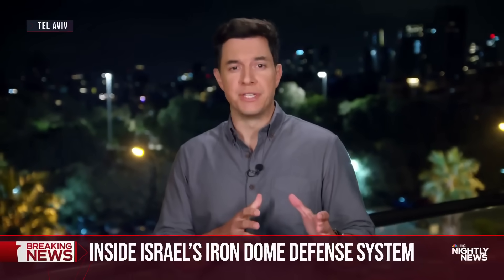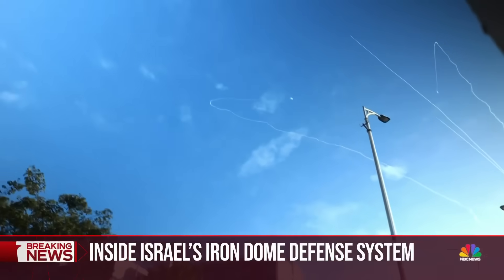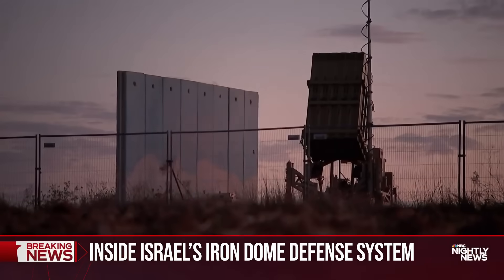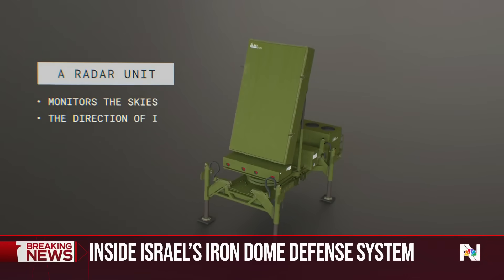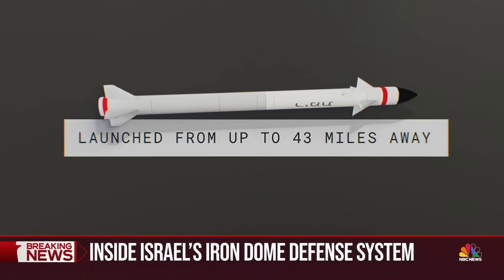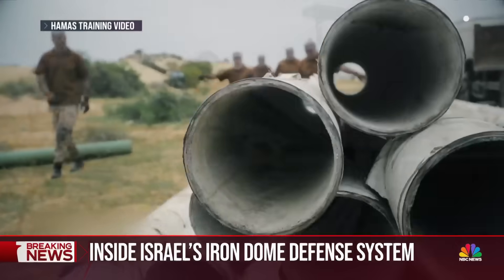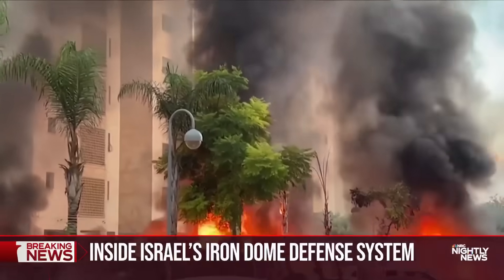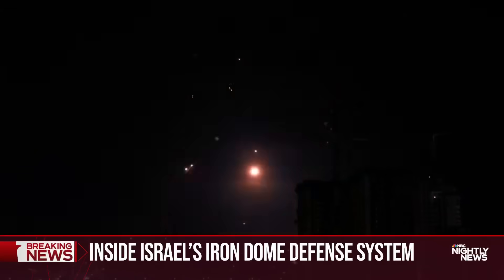Inside Israel’s Iron Dome defense system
The Israeli military says Hamas has launched more than 6,000 rockets in the last 10 days, most of which have been intercepted by Israel’s Iron Dome defense system. Many consider it to be the world’s best defense against missiles and rockets. NBC News’ Tom Llamas reports on how it works.